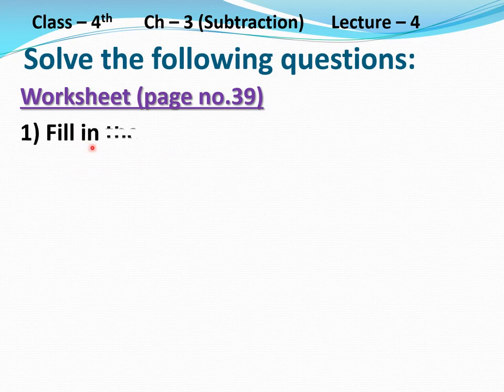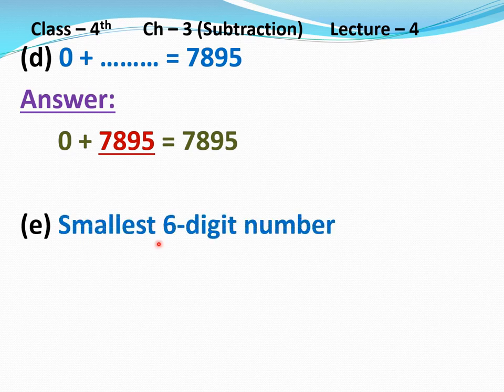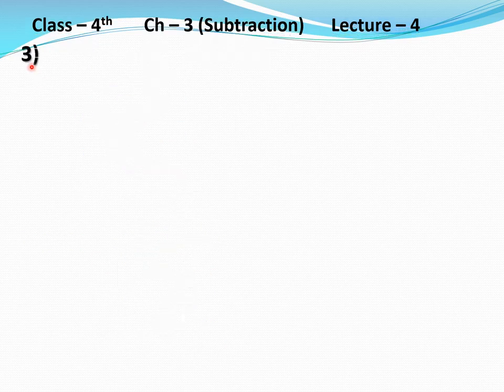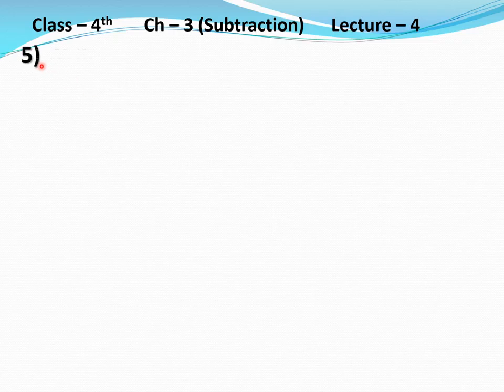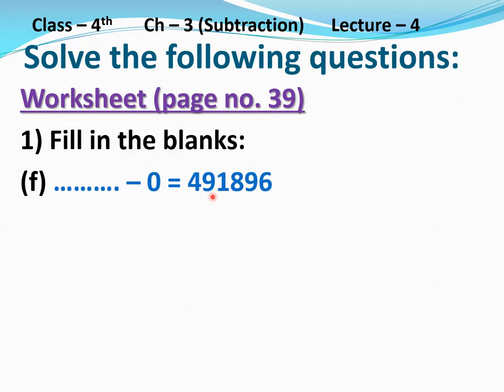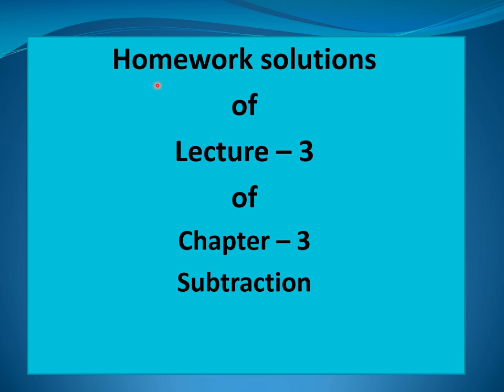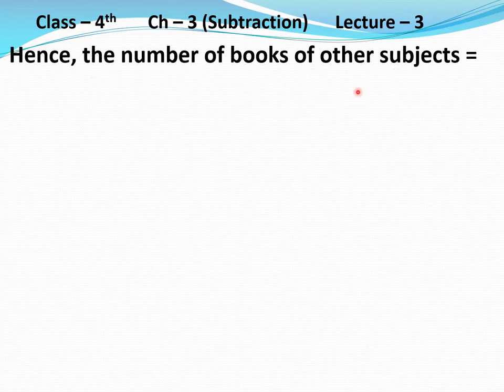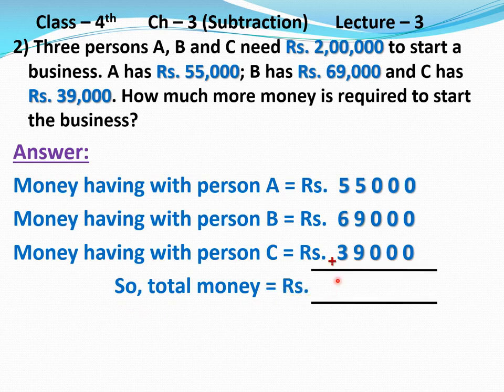Class 4th, Mathematics,Ch-3(Subtraction),Lecture 04